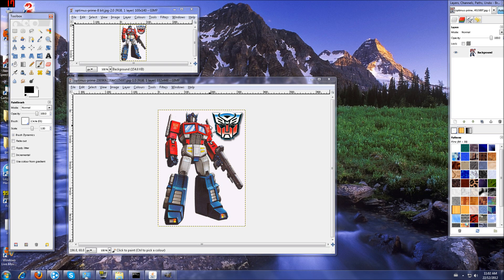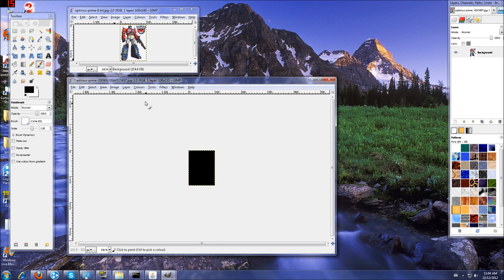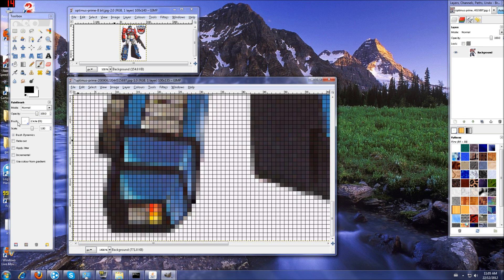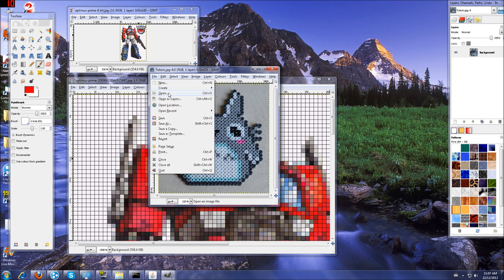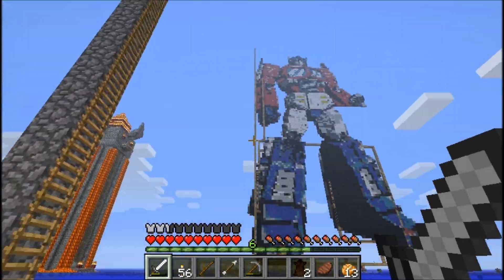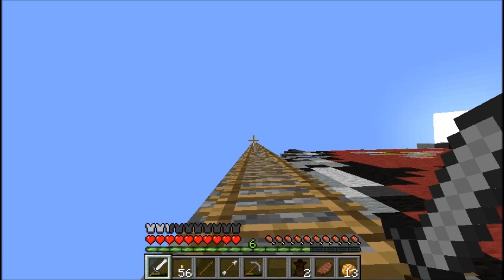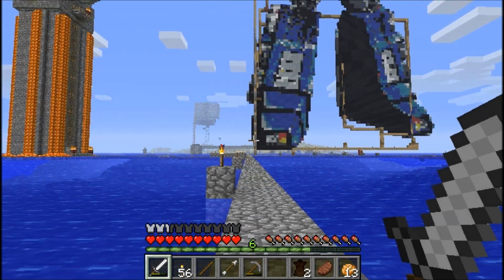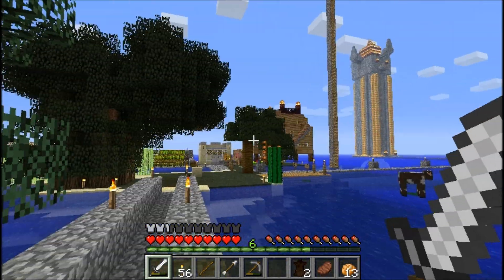Minecraft - Optimus Prime 8 bit art Tutorial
Optimus Prime 8 bit art Tutorial using Gimp 2 and showing in my SMP minecraft server. Hopes this helps for anyone who wants to do 8 bit art in minecraft. Yes the audio is delayed I had to overlay it on the video and do the audio twice since I had my mic on mute the first time. Enjoy!